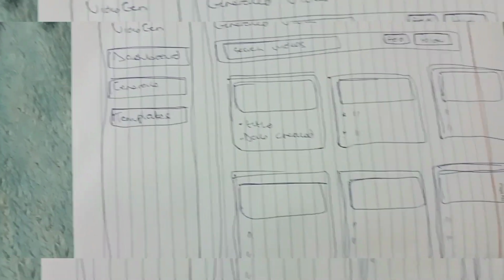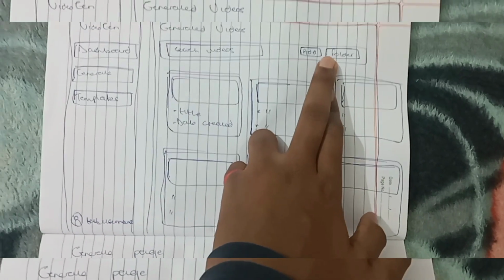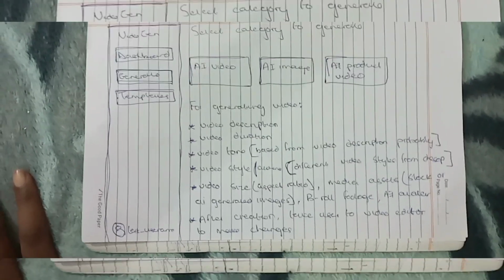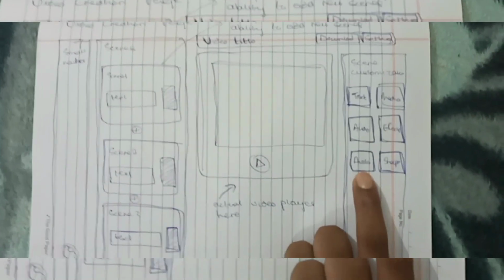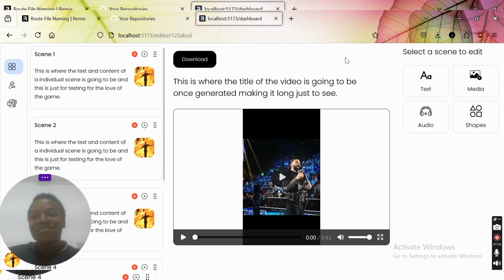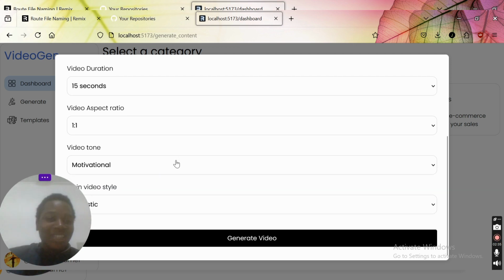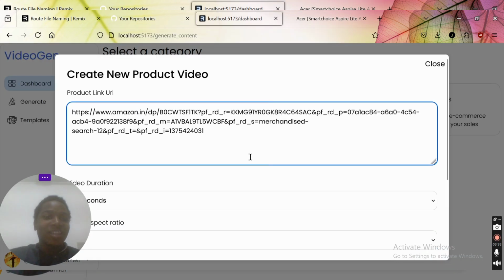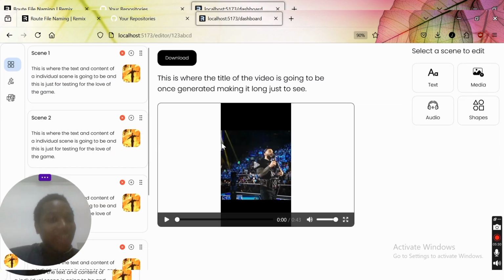An update on how far i am progressing in my journey with my startup(i think)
This is an update of how far along i am with the development of my startup which i have started as a solo developer. I have mad some progress in regards to the front-end designs of the application and the design is now good enough for me to move forward with the rest of the implementation and other features that require my attention.

I will be continuing development of this and it should be fun and interesting we shall see indeed. If you want to be a part of the journey you can follow along the process and keep yourself updated.